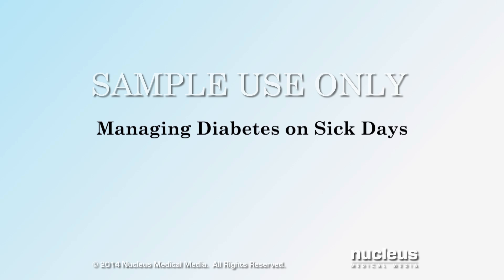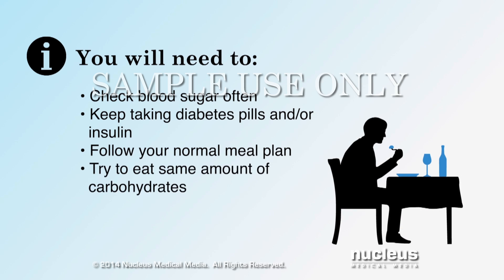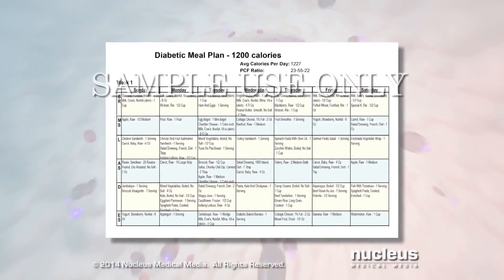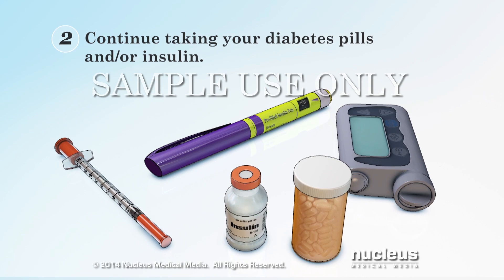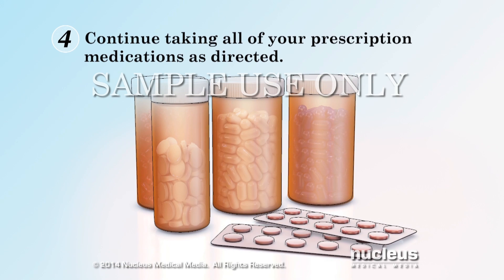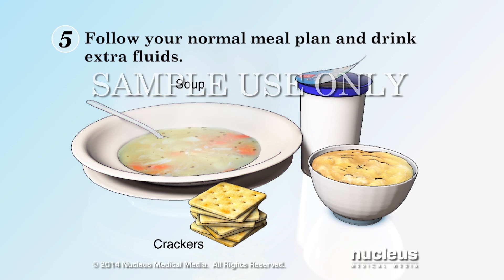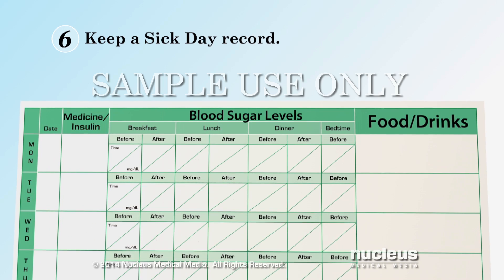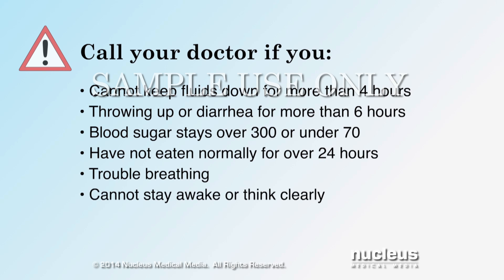Managing Diabetes on Sick Days | Nucleus Health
Hospitals can license this animation for patient education and content marketing initiatives.

Illness can raise or lower blood sugar levels, making it difficult to control diabetes and stay within your blood sugar target range. This 3D medical animation explains why diabetes patients need a sick day plan, and the key steps to take in developing one.

Video ID: AND13012